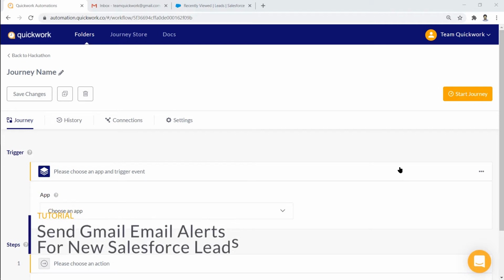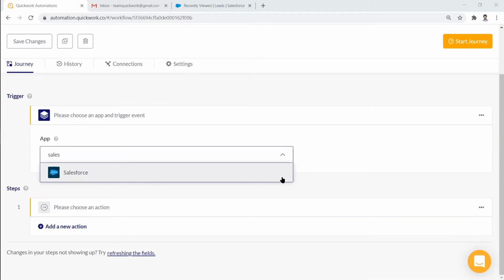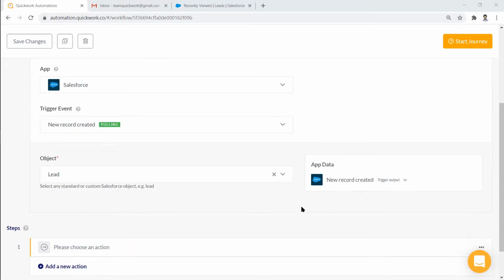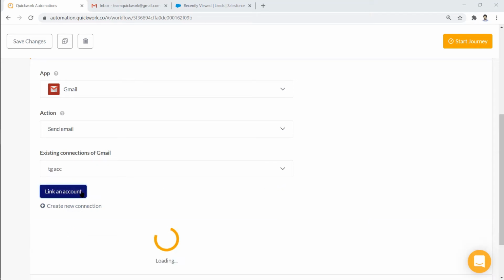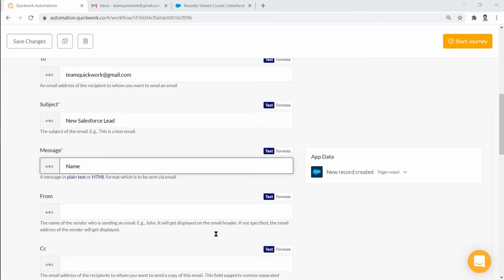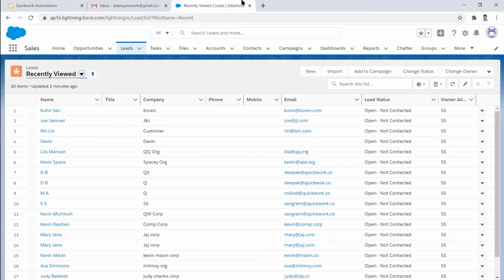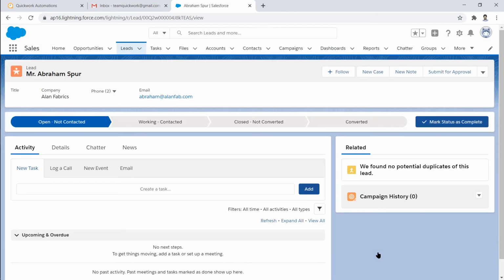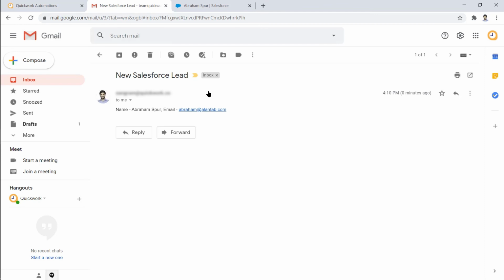Quickwork | Tutorial: Send Gmail Email Alerts For New Salesforce Leads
Follow us -